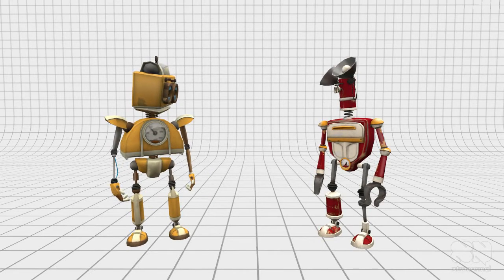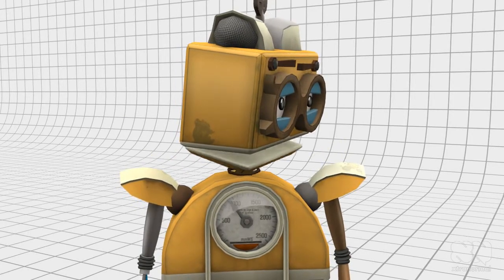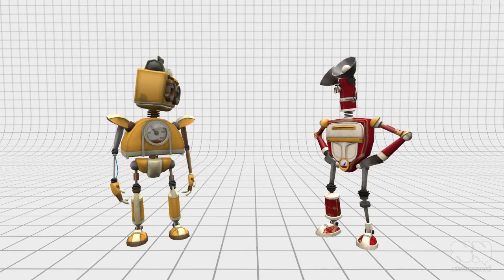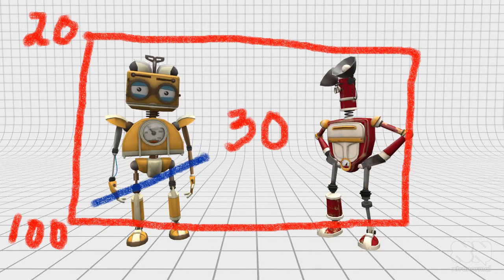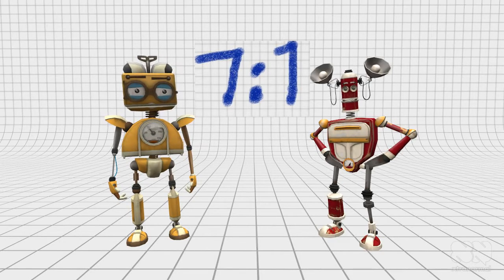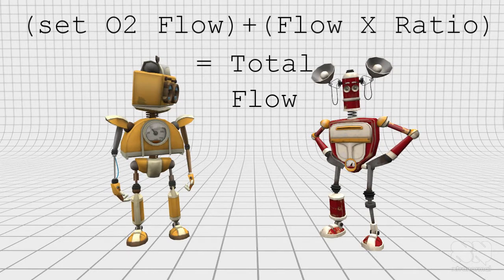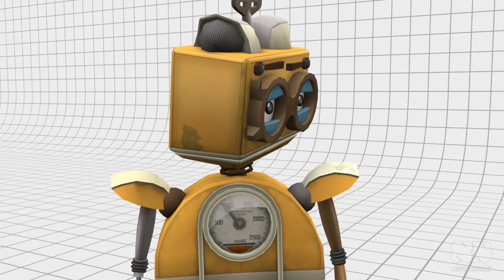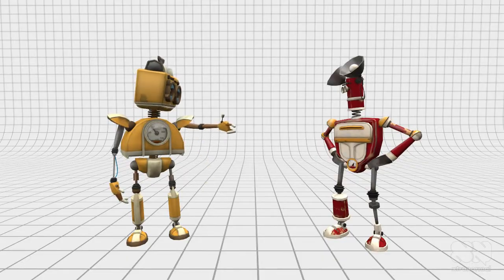Zimbot teaches entrainment ratios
Short animated video where the method to determine oxygen to air ratios for oxygen entrainment devices is taught.